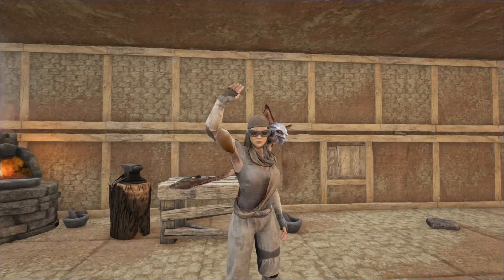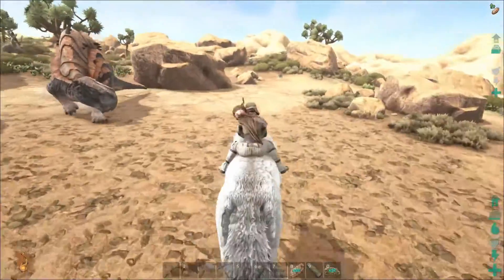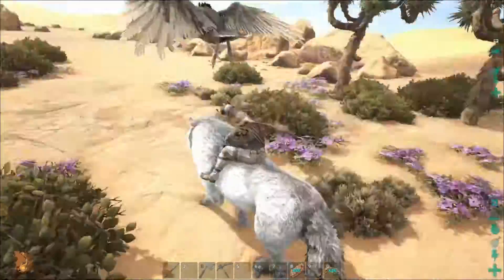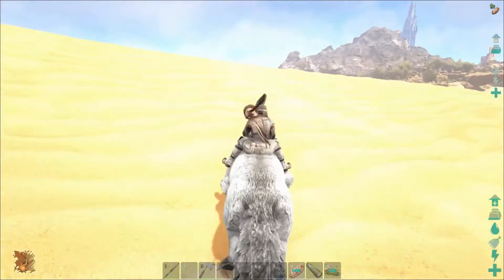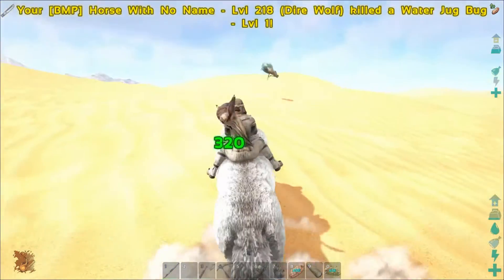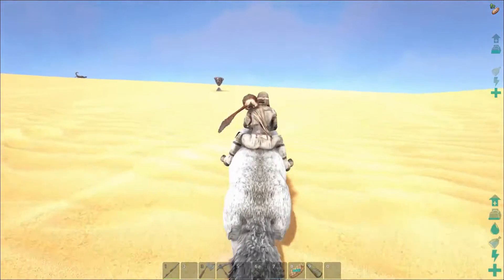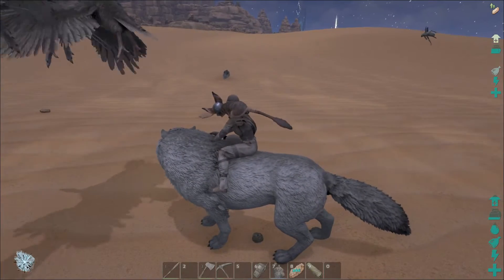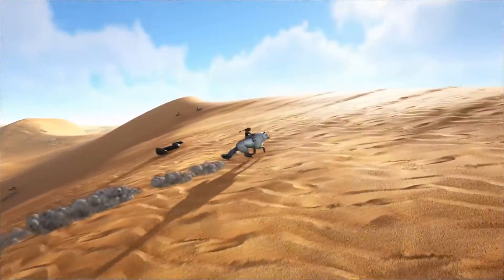ARK Scorched Earth Adventures #8 - A Horse With No Name (and a Vulture Trio)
The mods we run on this server:
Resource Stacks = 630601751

Server settings:
XP = 15x
Harvest = 15x
Taming = 20x
Platform Structures = 5x
Player Water Drain = 50%
Player Food Drain = 80%
Crop Growth = 10x
Crop Decay = 10x
Egg Laying = 20x
Mating Interval = 5%
Egg Hatch = 20x
Baby Mature = 20x
Baby Cuddle = 5%
Dino Harvest = 2x
Spoiling = 10x
Item Decomp = 2x
Recipes = 5x

(If not listed here, we are using the default setting.)